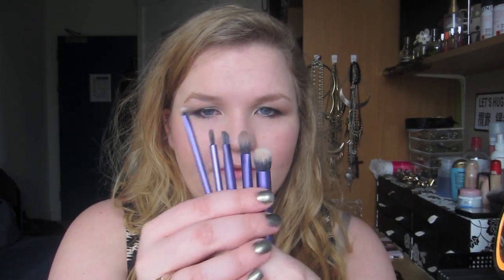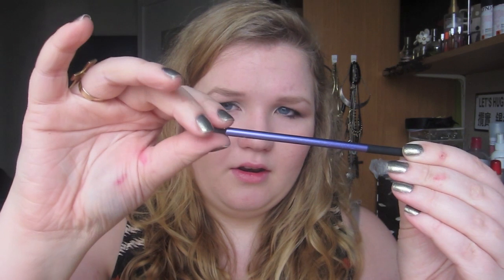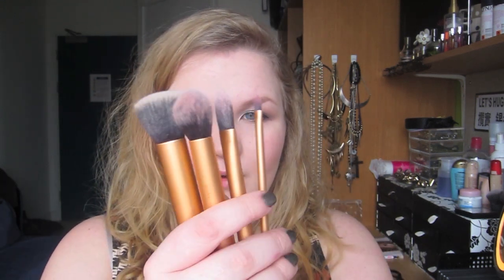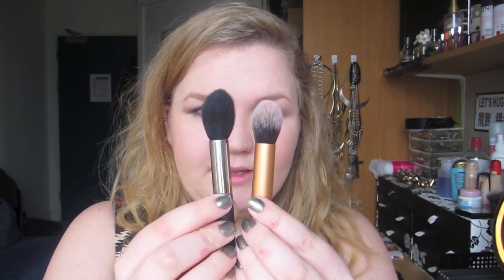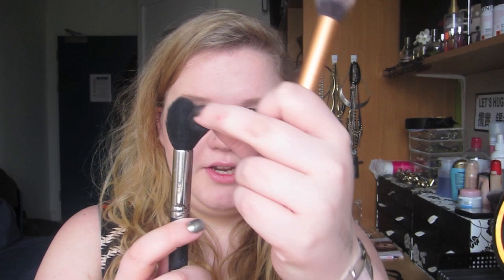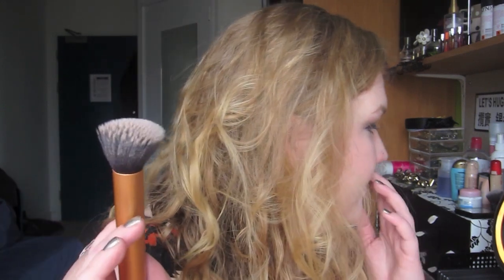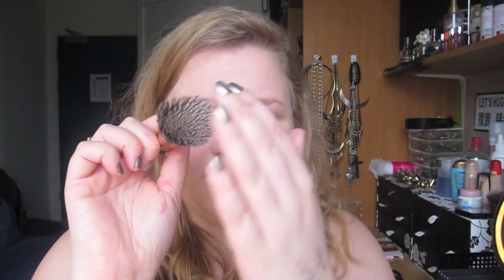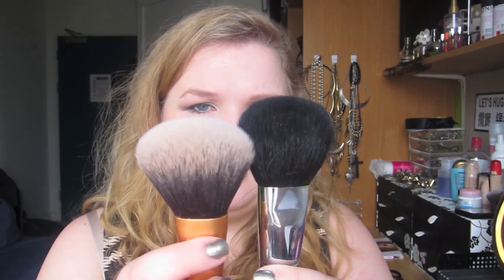Real Techniques Brush Review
check out pixiwoo here on youtube!